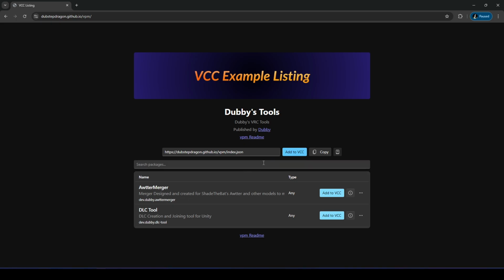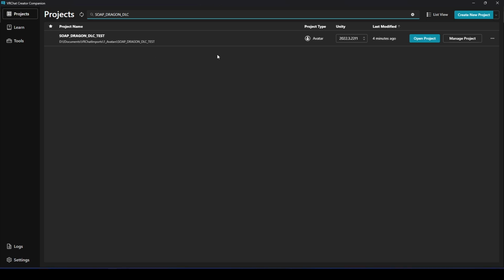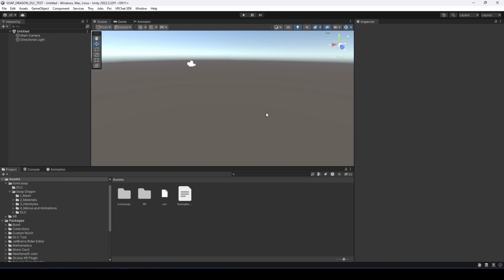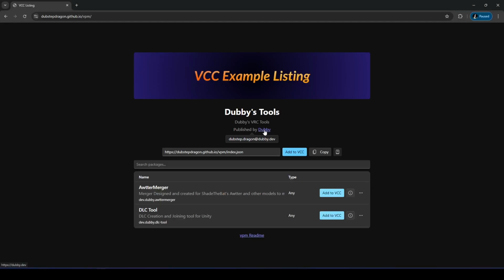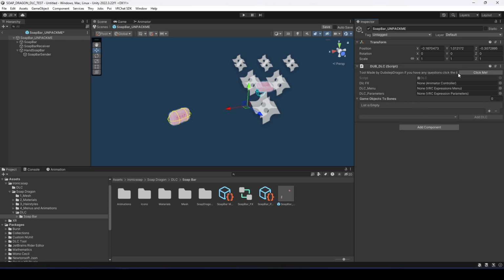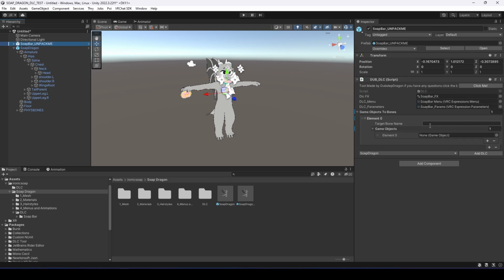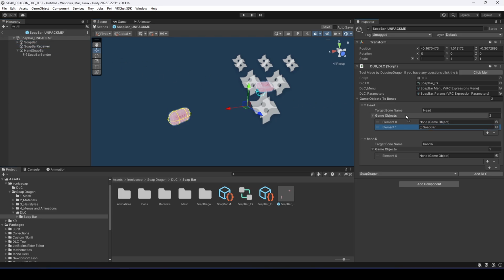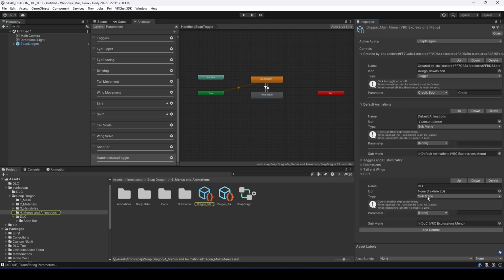Dubby's DLC TOOLS Tutorial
This is a super quick tool for DLC merging as quick and simple as possible.

It's a stripped down version of the Awtter Merger that I have used for myself on other models to make DLC.

If you want a more fully featured DLC creation and merging tool I highly recommend VRCFury.

If you happen to purchase and use ShadeTheBat's Awtter Model you will be able to utilize the full tool the "Awtter Merger" to merge Awtter DLC onto his models.